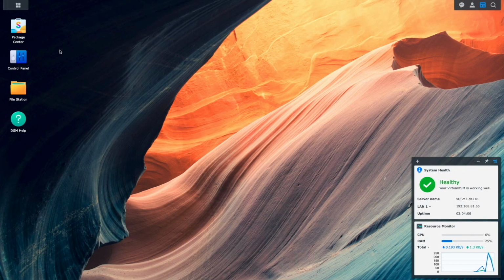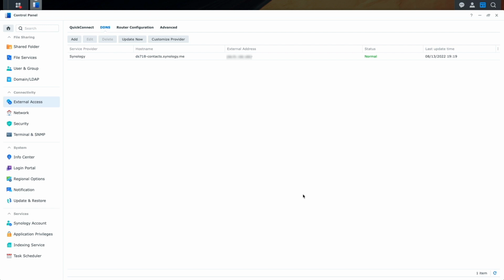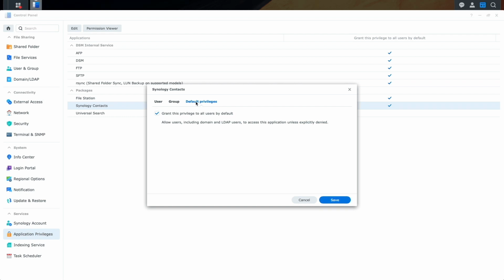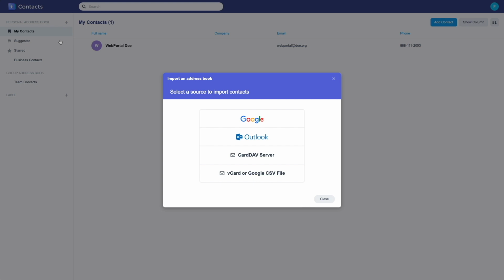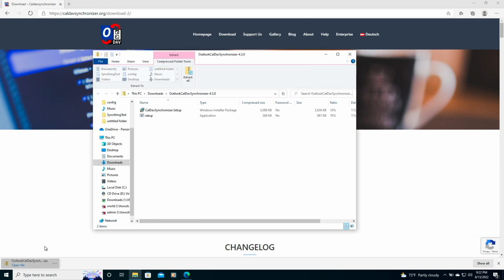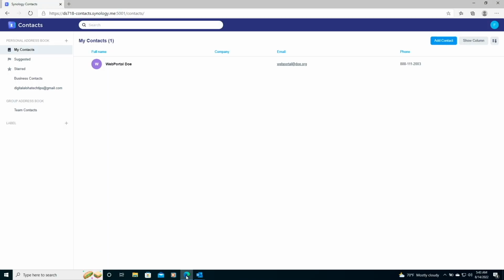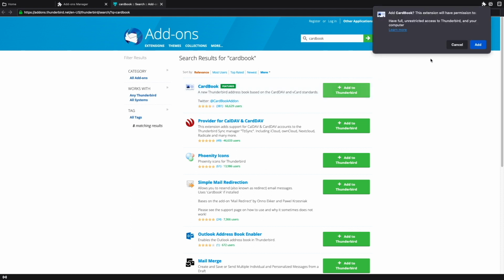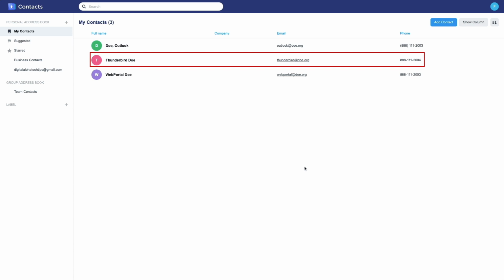How To Manage And Maintain Your Address Books And Contacts On Your Synology NAS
This video covers setting up Synology Contacts and various contact client.

The video topics include:
• Installing Synology Contacts.
• Setting up prerequisites including DDNS and port forwarding, login portal and user permissions.
• Accessing Synology Contacts through the web portal and through various contact client applications including Microsoft Outlook on Windows using the Outlook CalDAV Synchronizer plugin and Thunderbird on MacOS using the CardBook add-on.

In the video I mentioned or referenced the following link:
• Synology’s Knowledge Base Article on how to Manage Address Book and Contacts
• How do I sync Synology Contacts with CardDAV clients?

Timecodes
0:00 | Introduction
0:27 | Install Synology Contacts Package
0:48 | Setup DDNS And Port Forwarding
2:00 | Enable Login Portal
2:49 | Set User Permissions
3:35 | Synology Contacts Web Portal
5:41 | Setup Microsoft Outlook
8:41 | Setup Thunderbird
10:28 | Other Synology Calendar Clients
11:04 | Closing